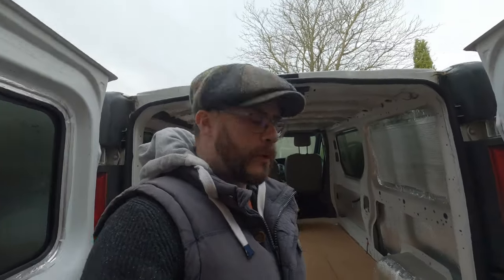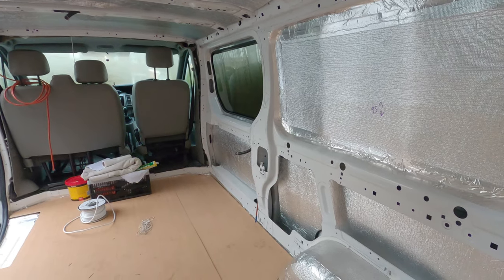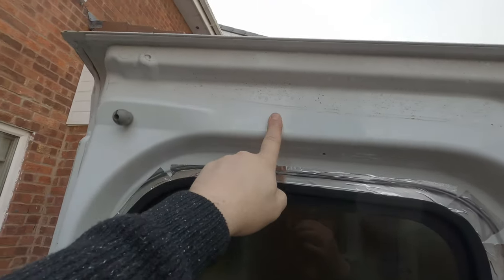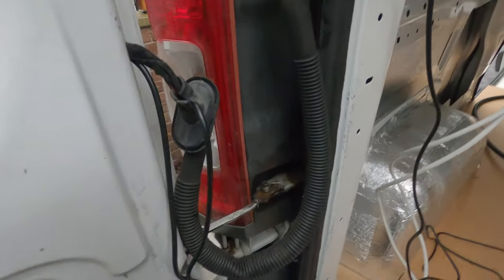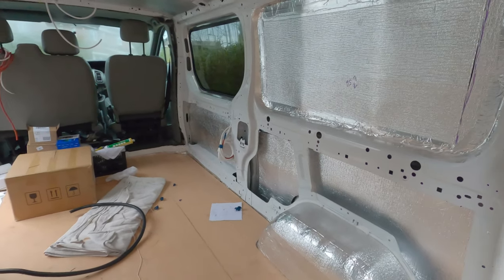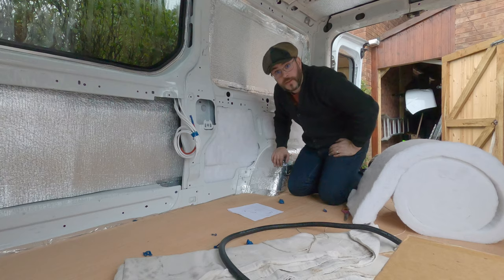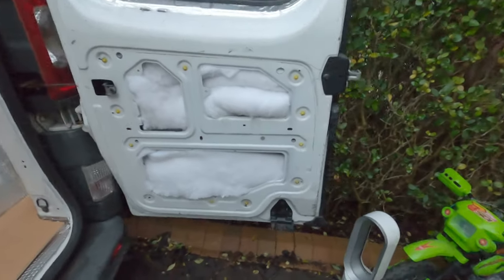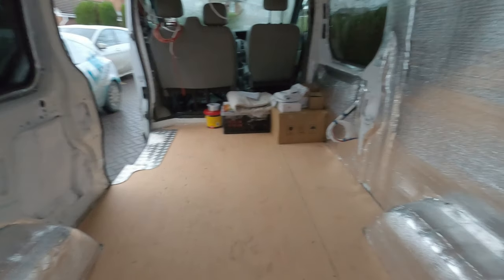ASTRO 1 - Part 6: PLOUGHING ON - Finishing the insulation and getting started on Electricals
A bit of a mixed bag in this update folks. I start to tackle cable routing for both the internal lighting and the reversing camera. I also reach the final layer of insulation and show you a few of the additional purchases i've made recently for the ongoing conversion.

Merry Christmas and Happy New Year to all of you, and thank you so much for making 2020 a great year for Wild Astro.

Cheers

Richie